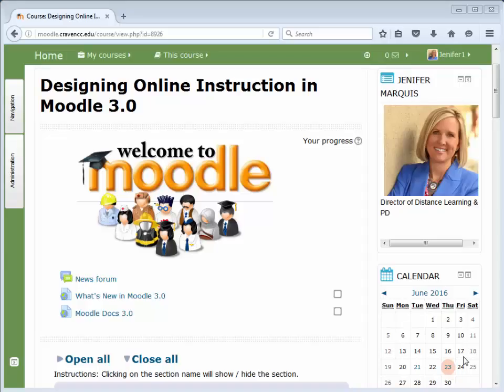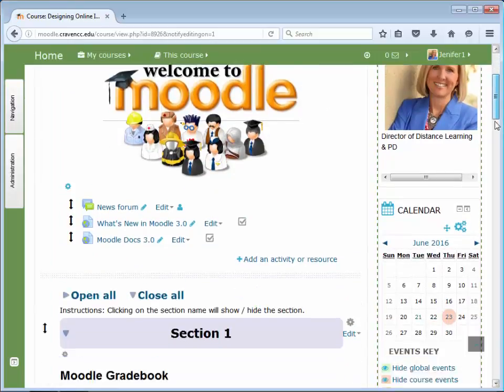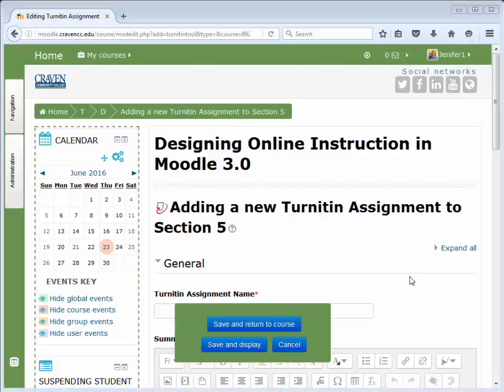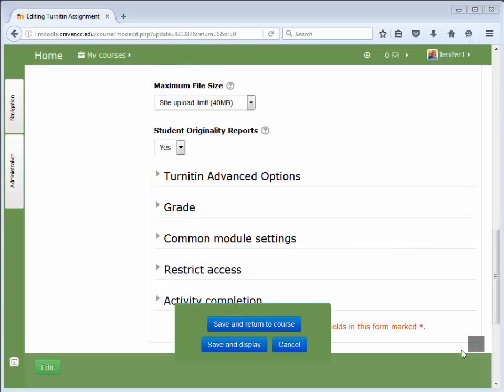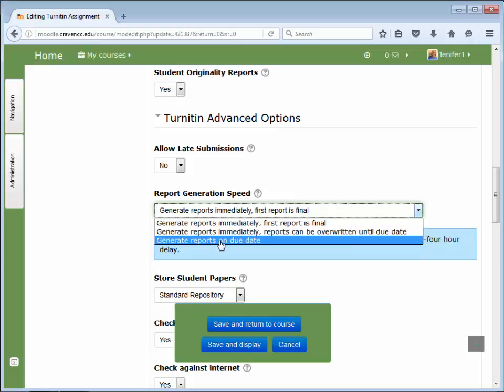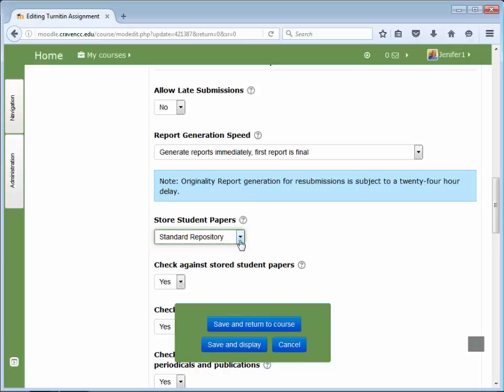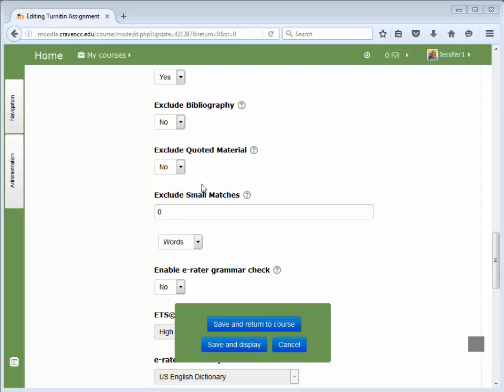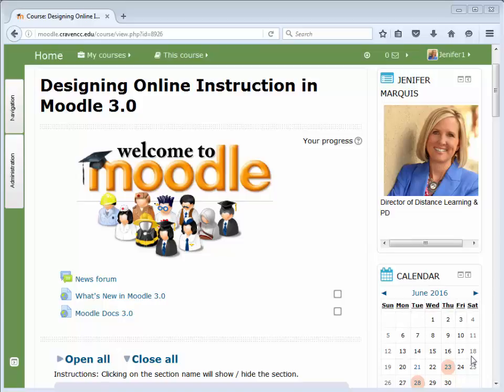Adding a Turnitin Assignment in Moodle 3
This tutorial shows how to add a Turnitin assignment in Moodle 3.